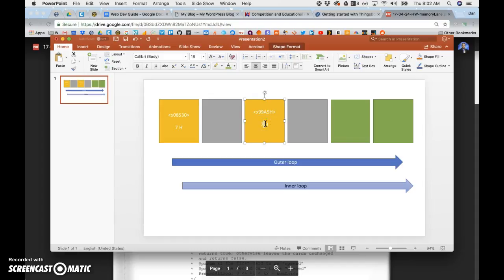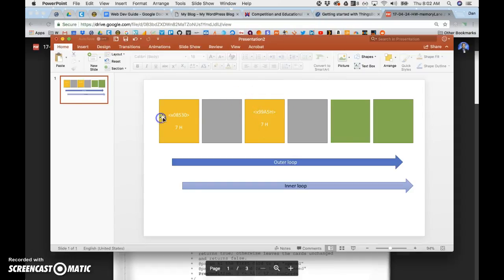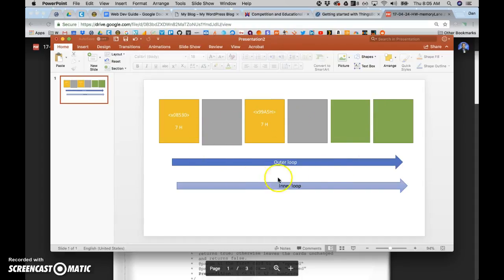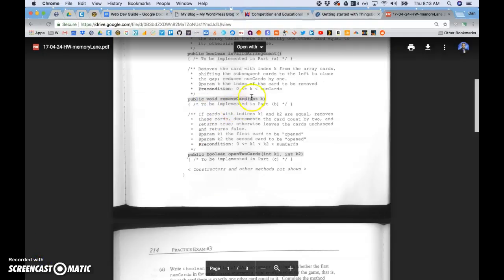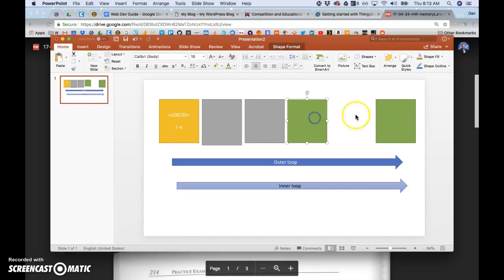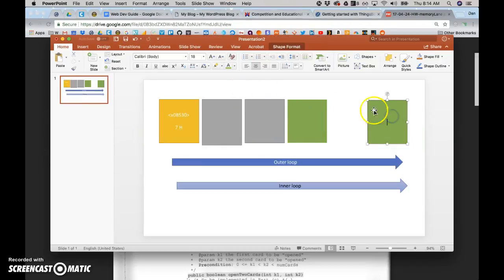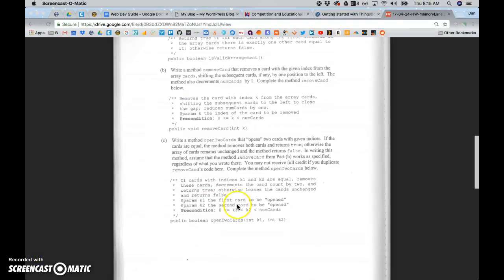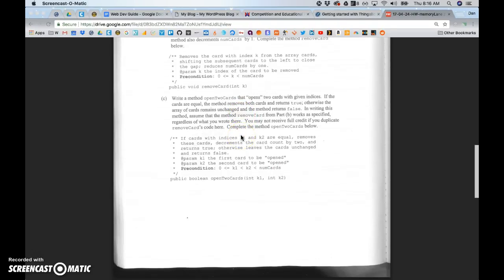APCS - Homework 18 Hints